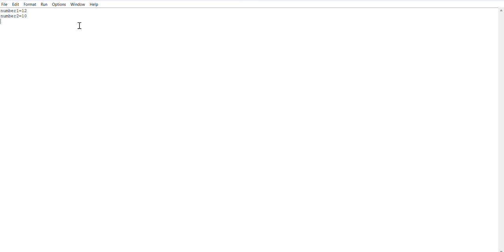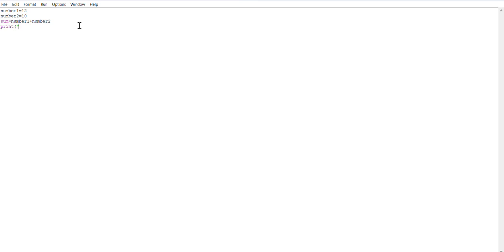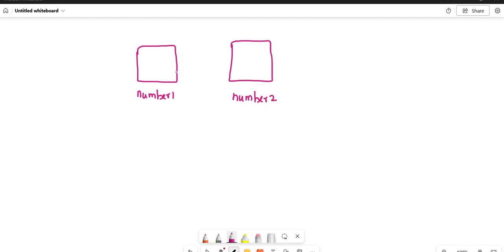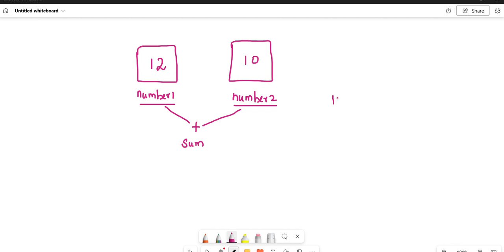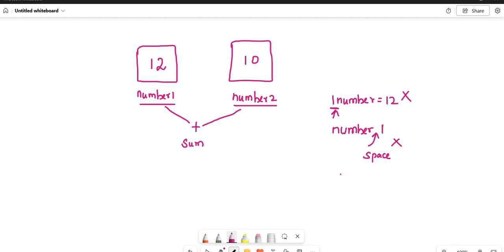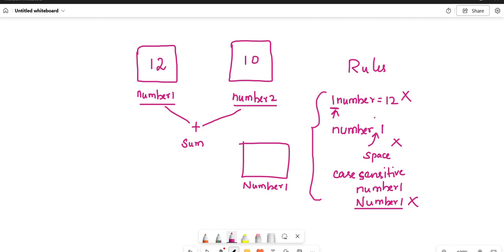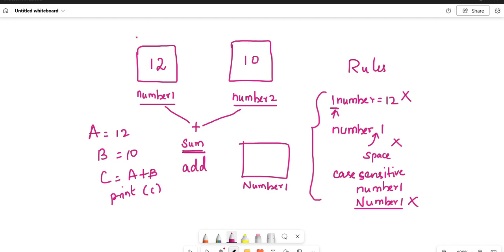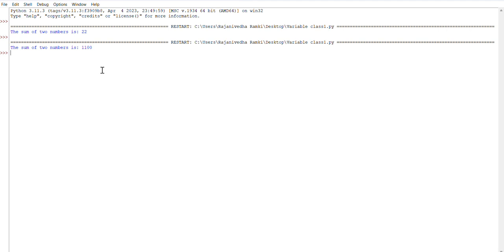New to Python?🤔 Learn Variables the Easy Way!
🚀 Learn Variables in Python the EASY way! @BeyondHorizons8606

In this video, we break down what variables are and how to use them — perfect for beginners learning Python.

🎯 What you'll learn:
- How to assign values
- Simple math operations in Python

🧠 Code Example Used:
number1 = 100
number2 = 1000
sum = number1 + number2
print("The sum of two numbers is:", sum)